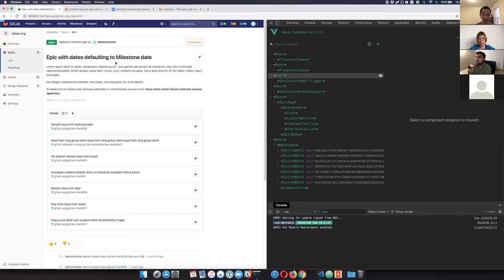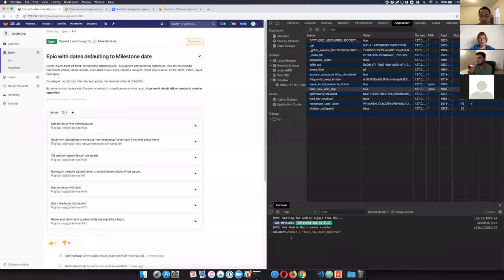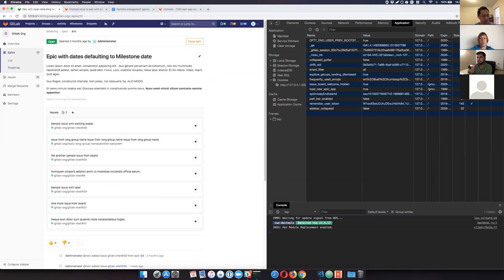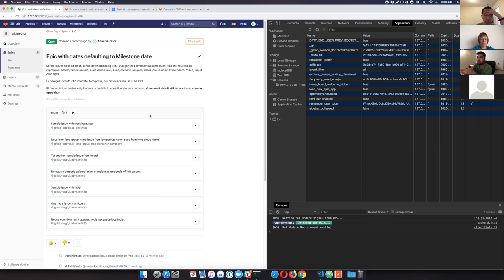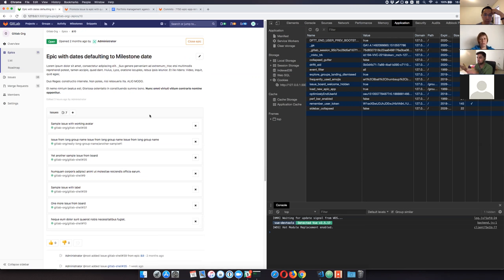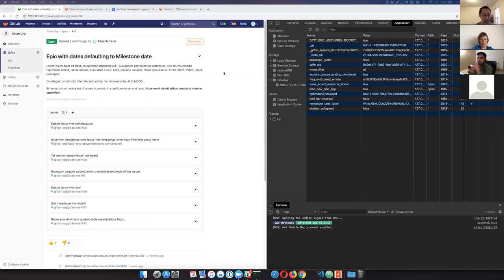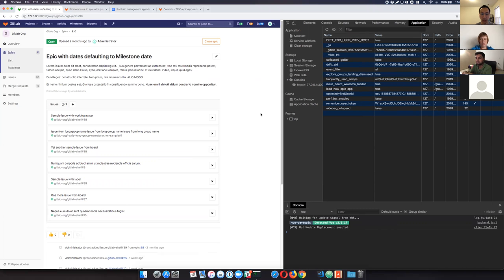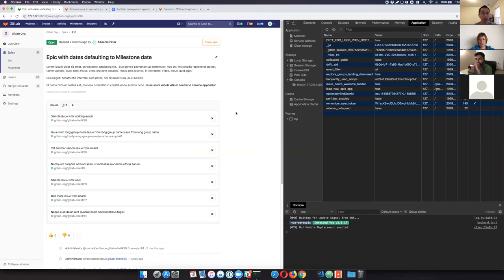20181016 Plan team - Portfolio management weekly